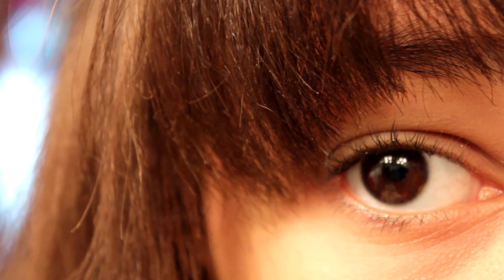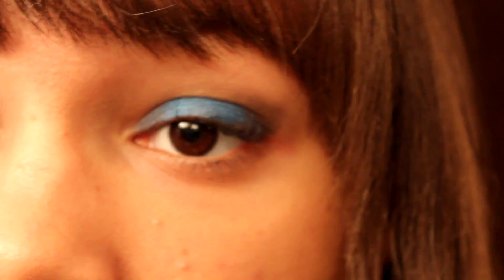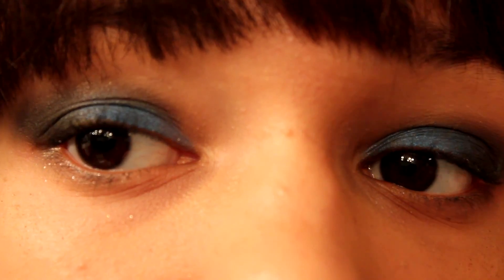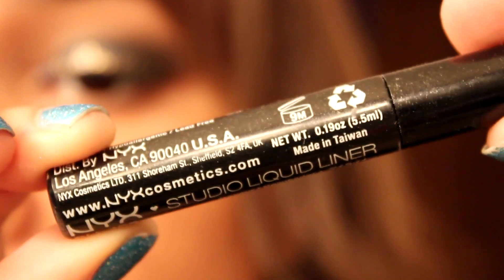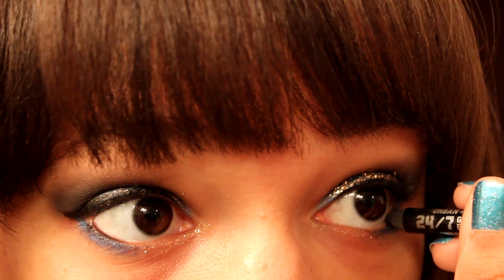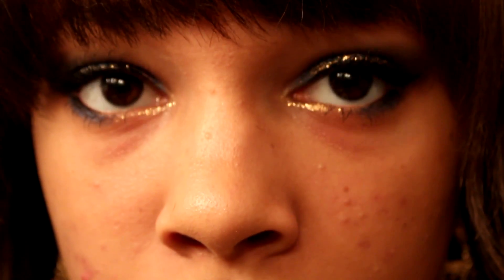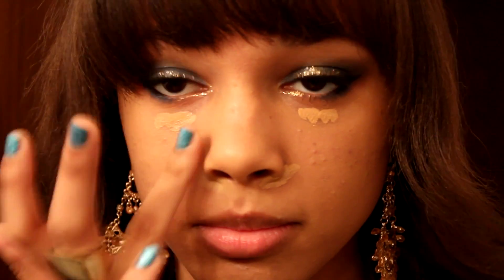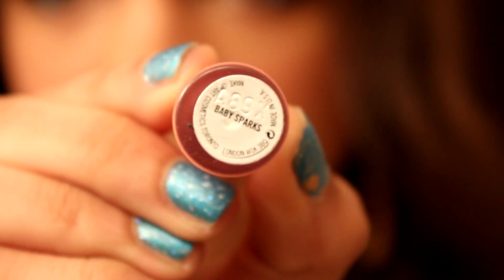Electric Midnight [New Year's Makeup Tutorial]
Hey guys, this is Tara. So I know i haven't posted my Christmas gift haul yet, but i really wanted to get this tutorial up first since New Years is coming up!

Music is by Broke for Free and Dano Songs